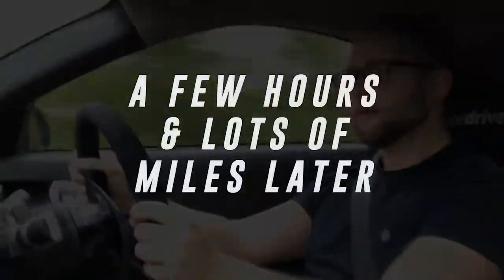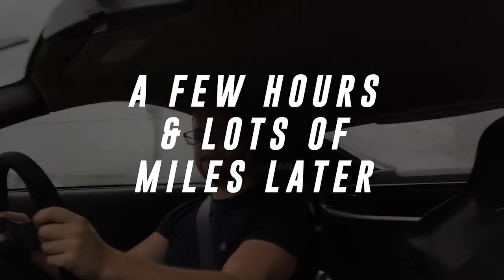Project 350Z // Tein Monosport, EBC Orange Stuff Review & Final Nurburgring Prep!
Quick test drive of the new Tein Monosports. My thoughts on the new compound EBC Orange stuff and worries for the 2017 Nurburgring trip.